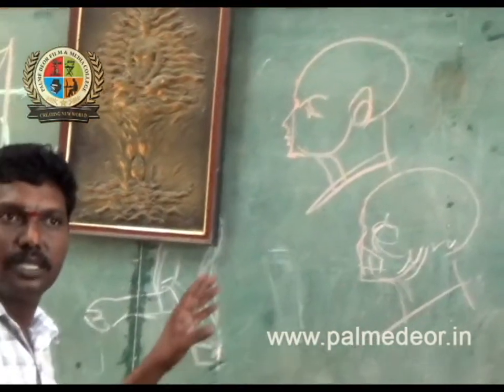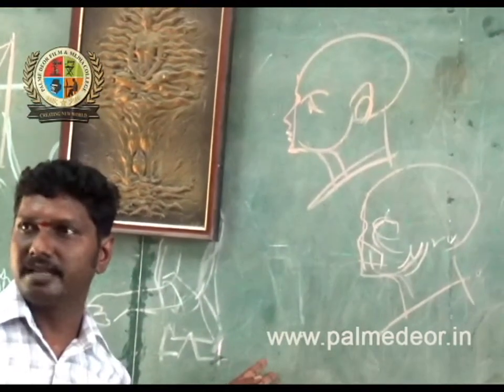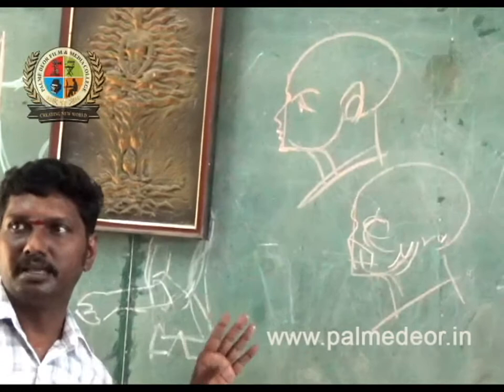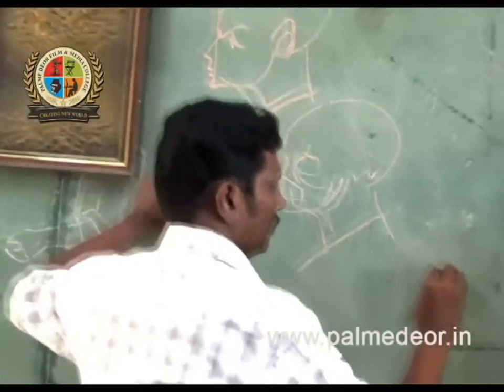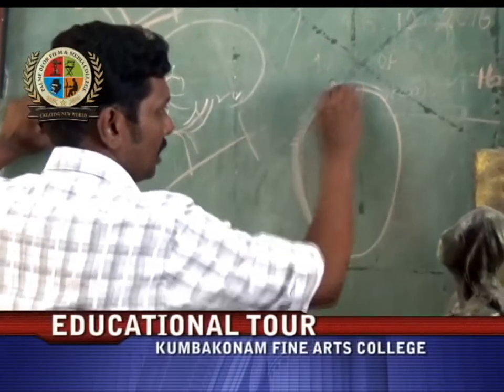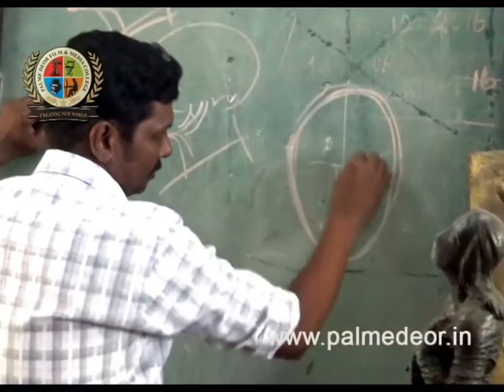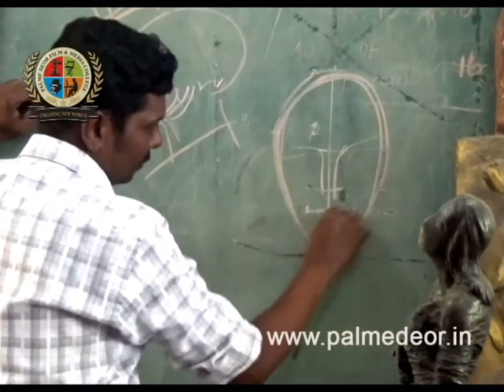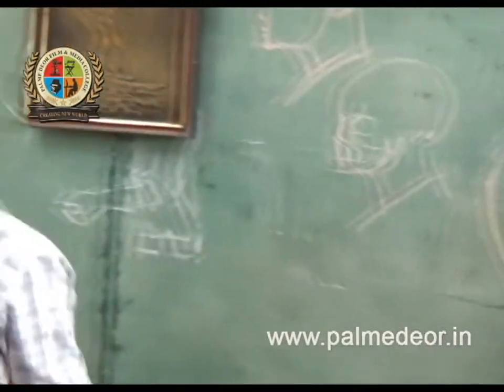PALMEDEOR FILM & MEDIA COLLEGE - EDUCATIONAL TOUR IN KUMBAKONAM FINE ARTS COLLEGE (31AUG2017-PART-2)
PALMEDEOR FILM & MEDIA COLLEGE CHENNAI & THANJAVUR